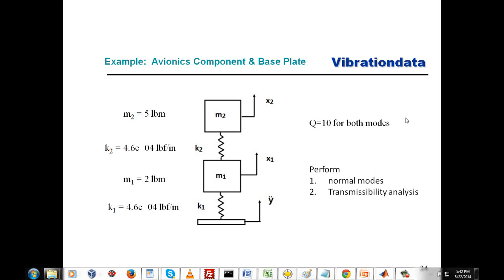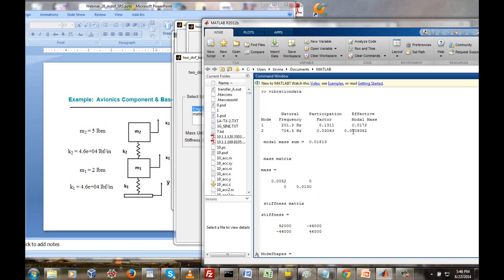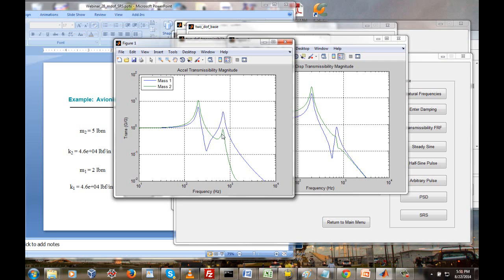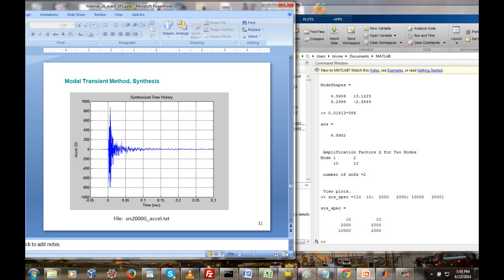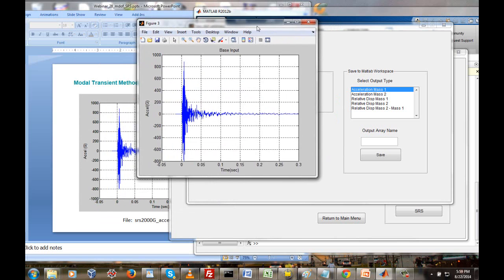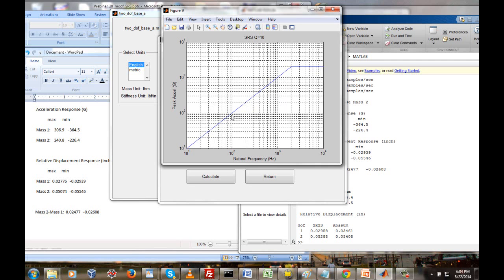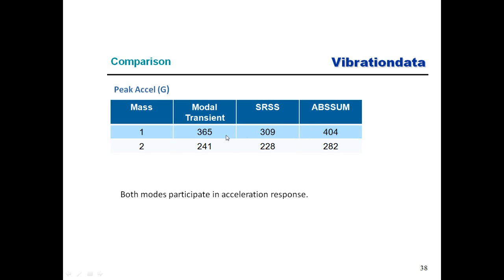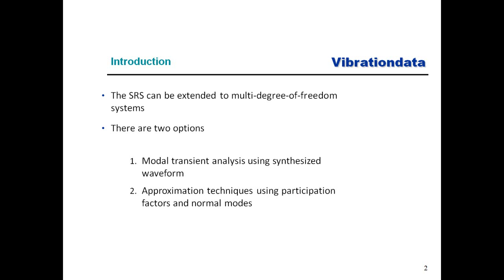Webinar 28 – Multi-degree-of-freedom SRS Part 2